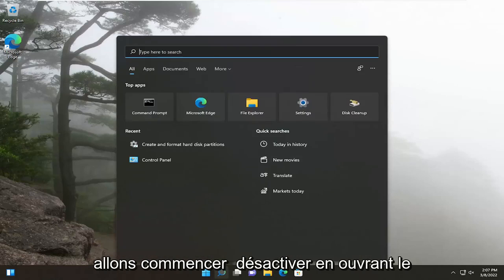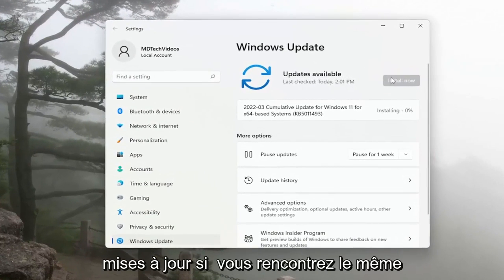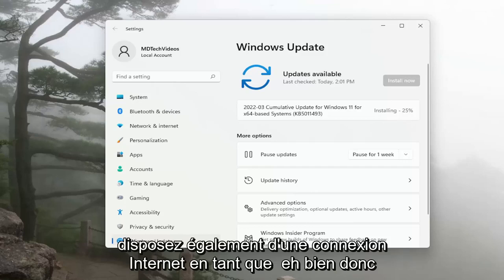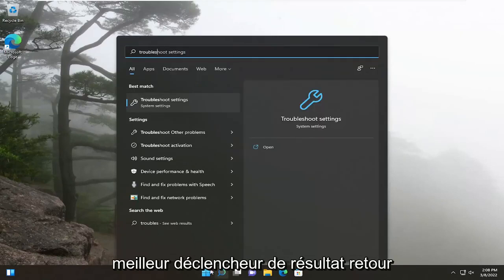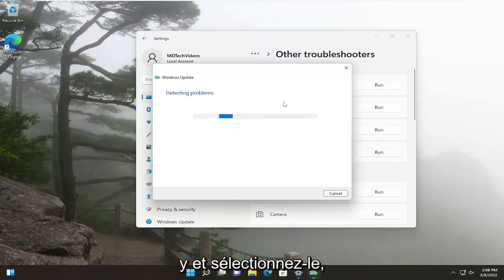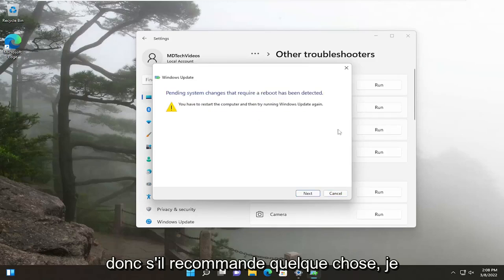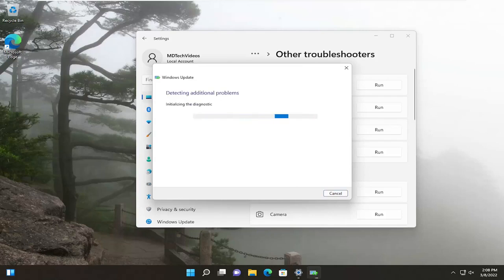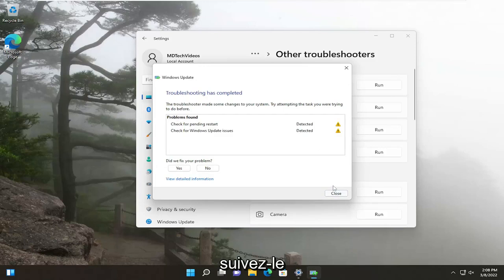Comment corriger l'erreur Votre appareil manque de correctifs de sécurité et de qualité importants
Windows 11 est mis à jour assez souvent, et bon nombre de ces mises à jour sont liées à la sécurité. Habituellement, le processus de mise à jour de votre PC est transparent et s'effectue automatiquement.

Dans certains cas, des erreurs empêchent cela, et aujourd'hui, nous allons examiner l'erreur Votre appareil manque d'importants correctifs de sécurité et de qualité dans Windows 10 et Windows 11.

Problèmes abordés dans ce tutoriel :
il manque à votre appareil des correctifs de sécurité et de qualité importants
il manque à votre appareil d'importants correctifs de sécurité et de qualité Windows 10
il manque à votre appareil d'importants correctifs de sécurité et de qualité windows 11
il manque à votre appareil une erreur importante de correctifs de sécurité et de qualité dans la mise à jour de Windows
il manque à votre appareil un problème important de correctifs de sécurité et de qualité
votre appareil manque d'importants correctifs de sécurité et de qualité windows 10 pro
il manque des correctifs de sécurité et de qualité importants à votre appareil, mais aucune mise à jour
votre appareil est en danger car il est obsolète et manque d'importantes mises à jour de sécurité et de qualité
il manque à votre appareil des correctifs de sécurité et de qualité importants vérifiez les mises à jour
dell votre appareil manque de correctifs de sécurité et de qualité importants
vous n'êtes pas à jour votre appareil manque d'importants correctifs de sécurité et de qualité

Grâce à Microsoft, les mises à jour Windows sont déployées toutes les deux semaines pour corriger des bogues inhabituels et améliorer l'expérience utilisateur globale. Cependant, certains utilisateurs voient le message d'erreur sur leur page de mise à jour - "Votre appareil manque d'importants correctifs de sécurité et de qualité."